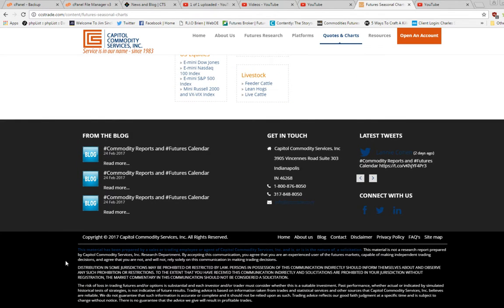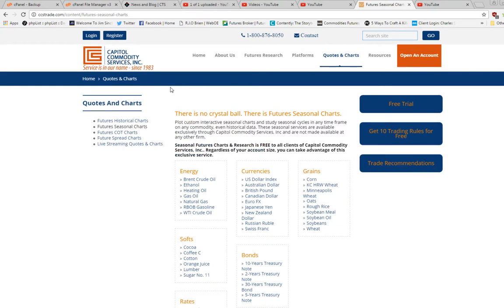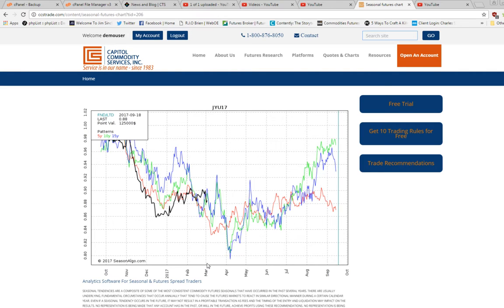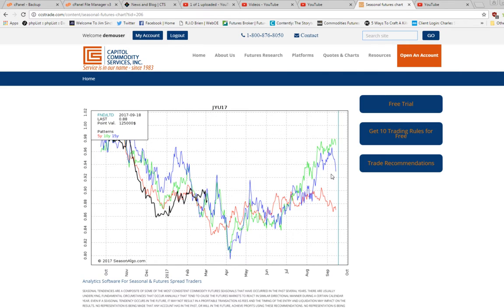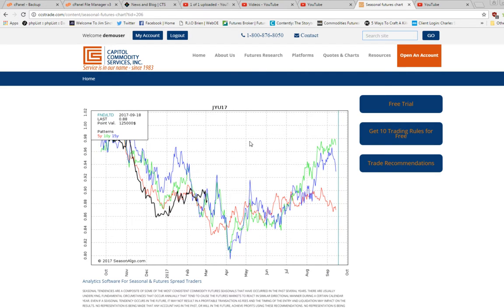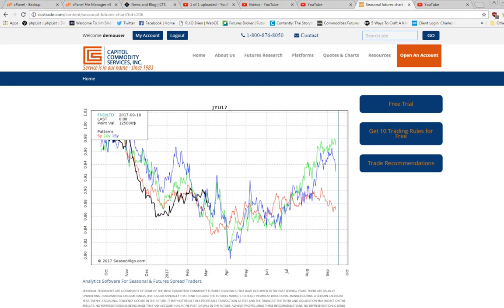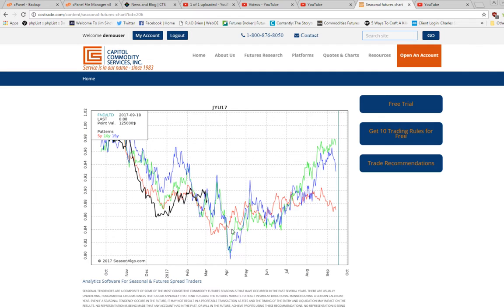Commodities:Seasonal Japanese Yen Futures Chart